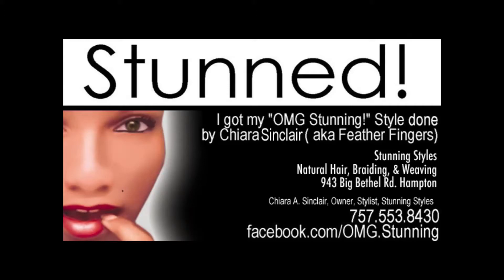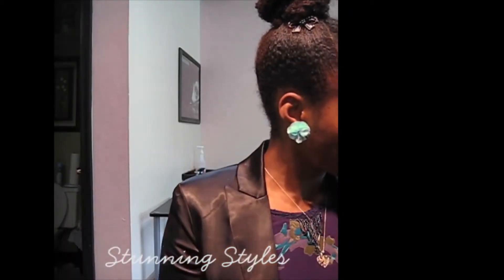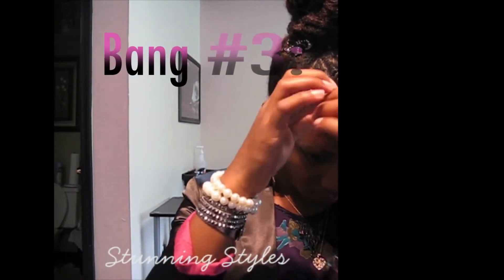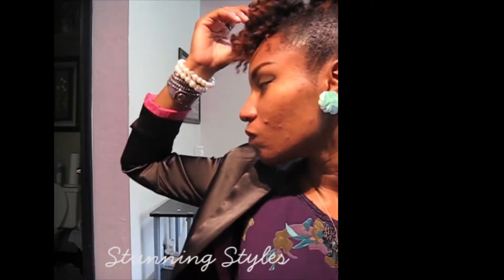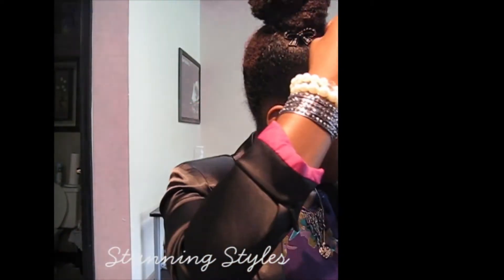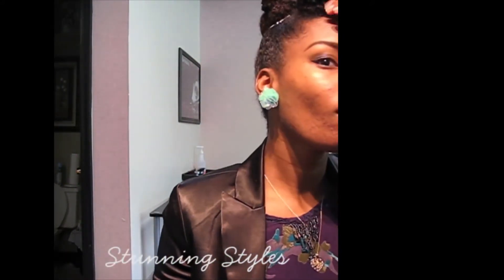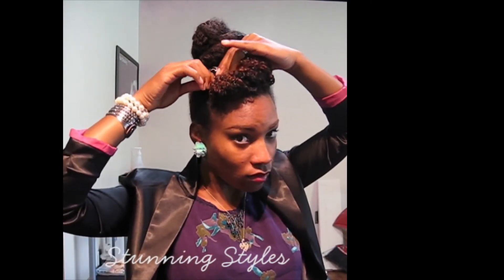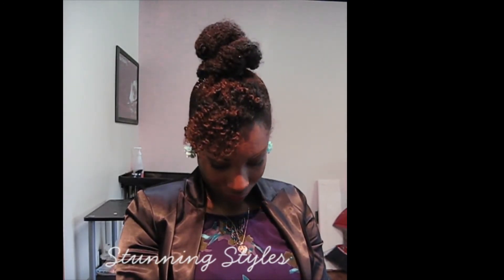7 Ways to Wear Your Natural Hair Bangs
Facebook.com/OMG.Stunning
Twitter.com/OMG_Stunning

Stunning Styles is located at 943 Big Bethel Rd. Hampton, Va 23666

Walk-ins are welcome during business hours: Sunday 12pm-3pm, Tuesday, Thursday,
Friday 11am-5pm